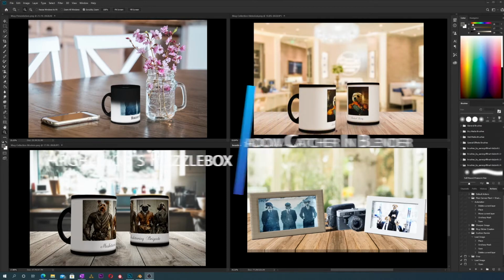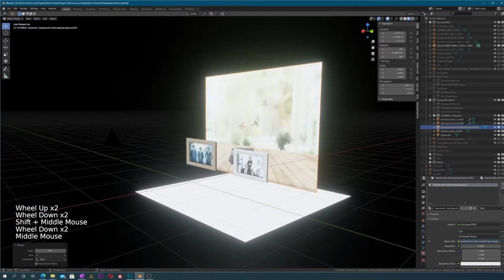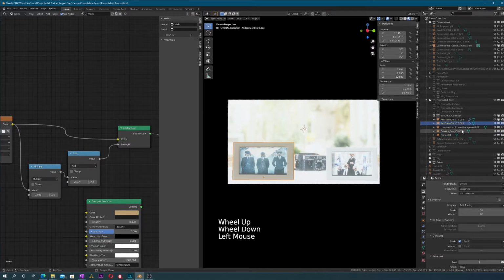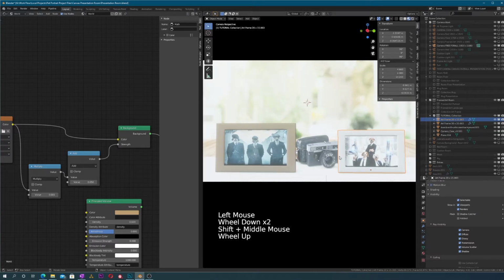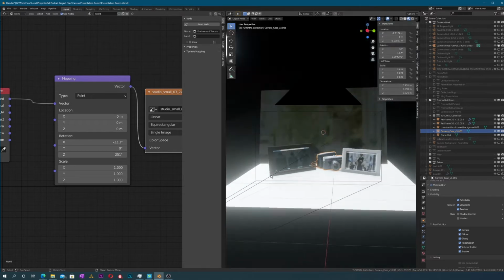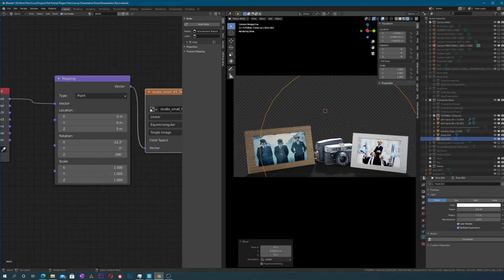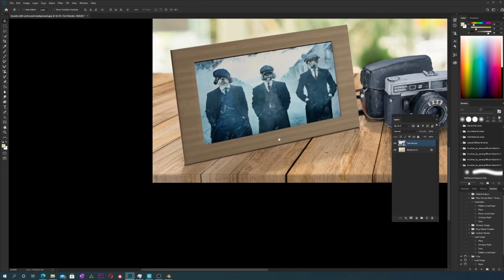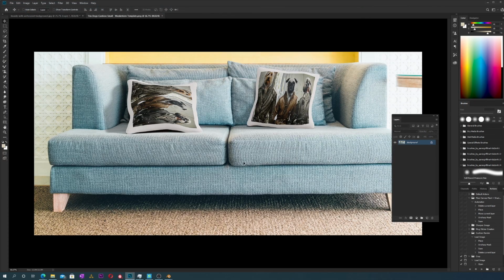Shadow Catcher || Blender 2.91 || Quick Tutorial || VFX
This is how you can use a shadow catcher to integrate your objects into other scenes and backgrounds by using accurate shadows from these objects. You can do this in almost any sort of environment as long as you build a shadow catcher set.